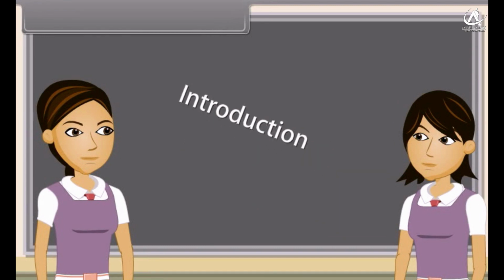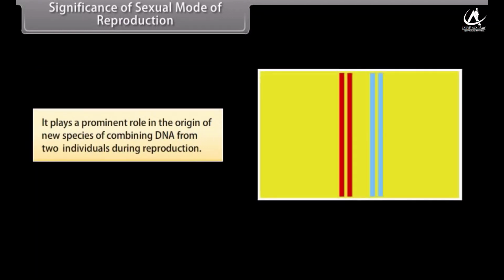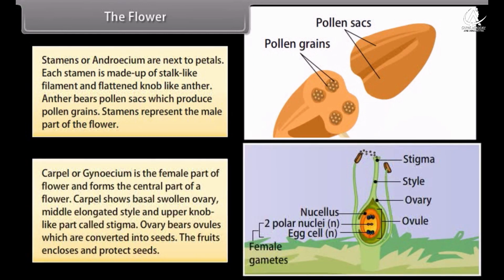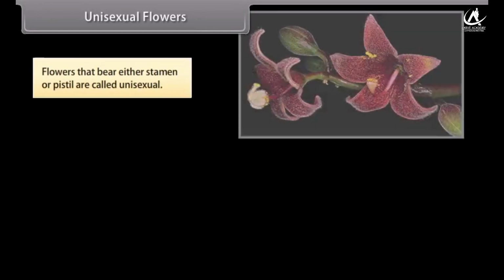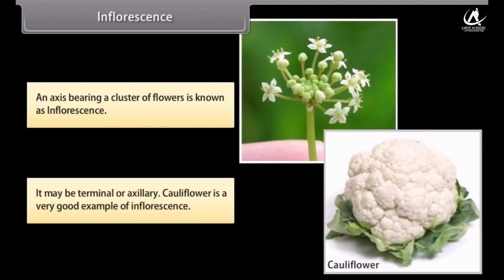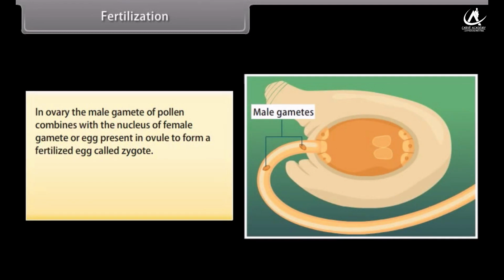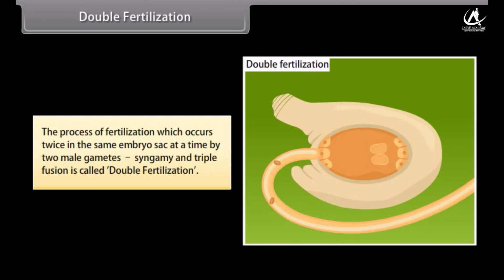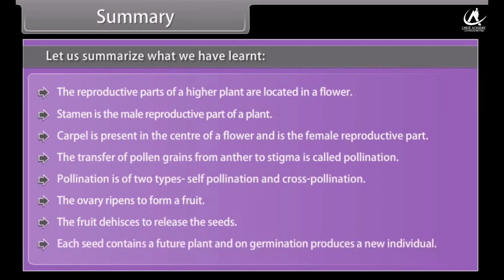How Do Organisms Reproduce II, Class-10th, Subject-Biology, In English